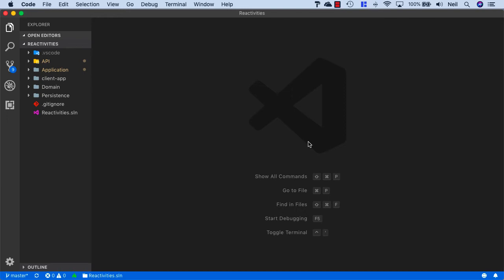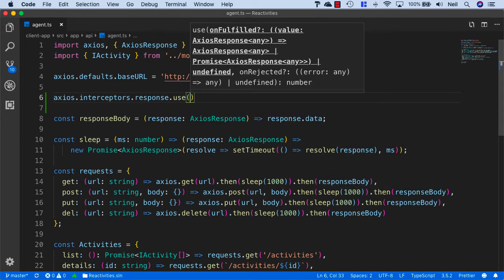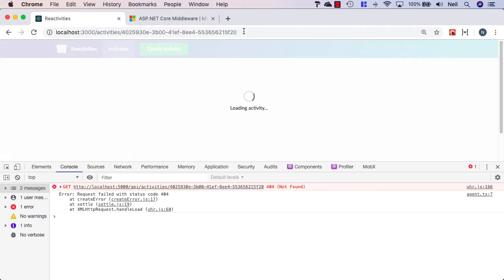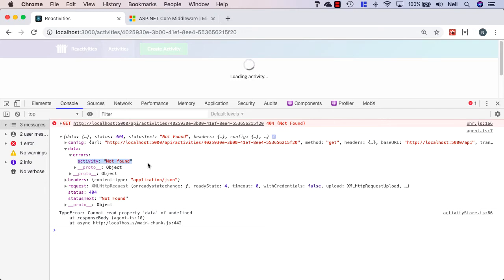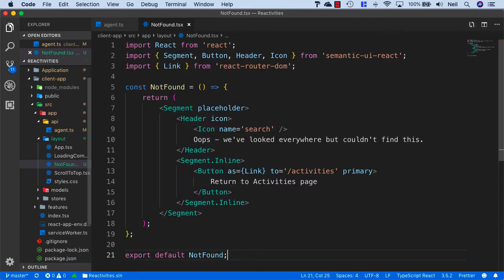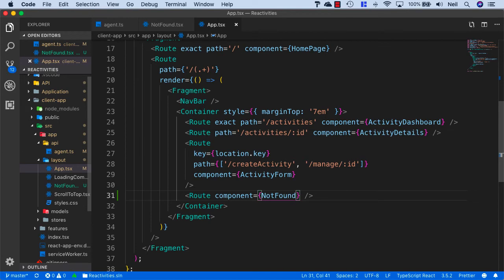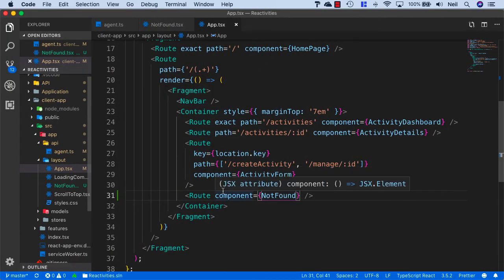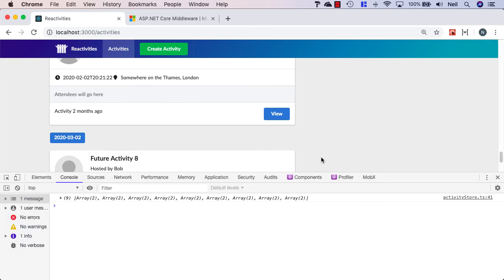10 Using Axios interceptors to catch errors